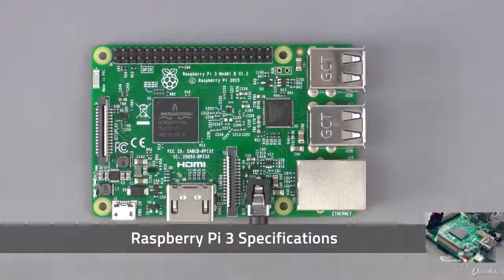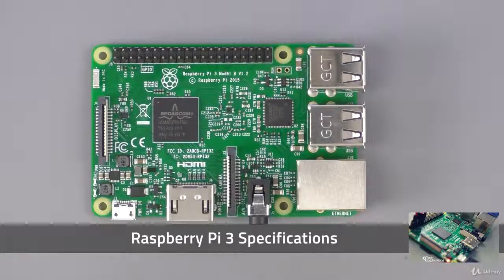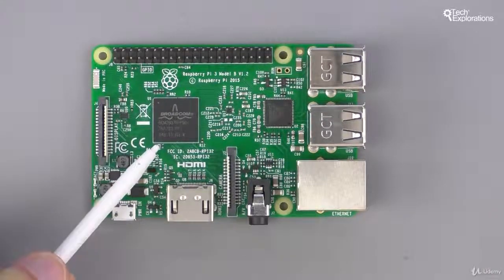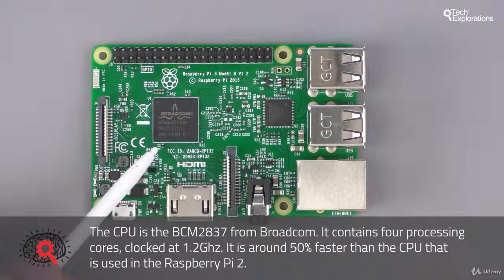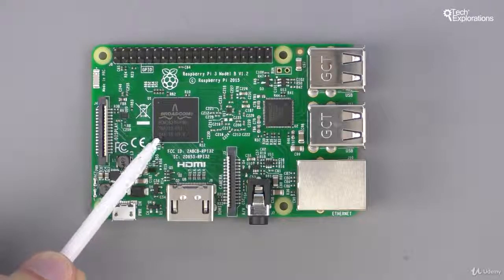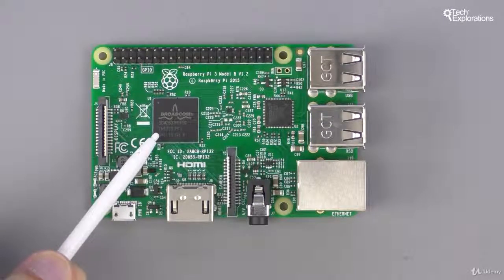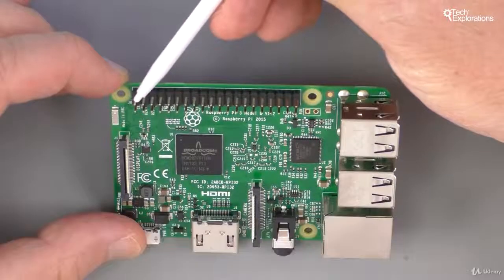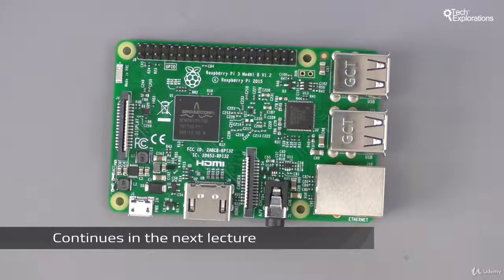0110 - Raspberry Pi 3 specs and features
Tech Explorations™ Raspberry Pi Full Stack Raspbian
A whirlwind tour of full-stack web application development on the Raspberry Pi